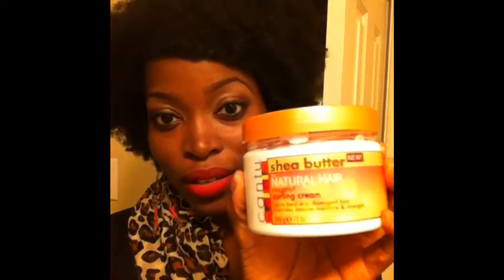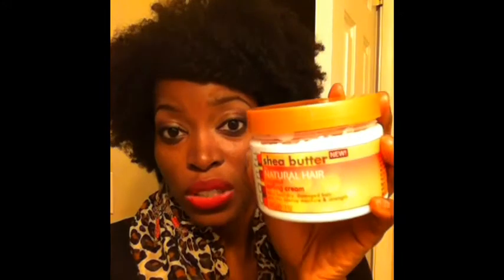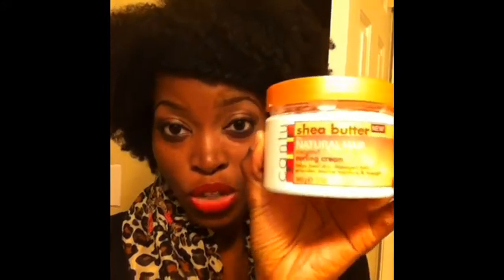A Twist To My Twist Out!!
Please Read
In this video I share my hair of the day. I added a bit of a twist to my usual twist out! When your bang won't cooperate, try this look!

How I set my hair at night:
Chunky two strand twists

Products used:
Cantu Shea Butter coconut curling cream $5.97 in Walmart